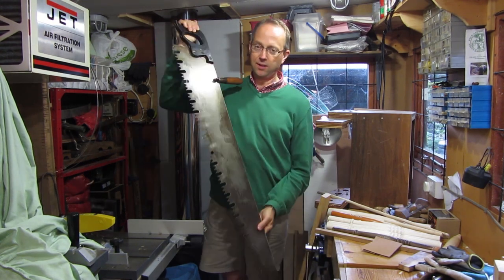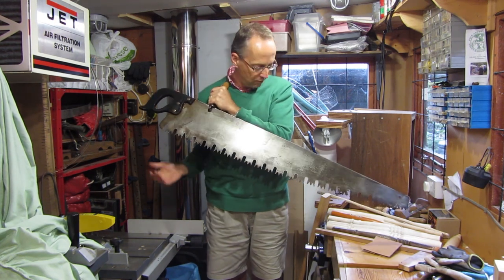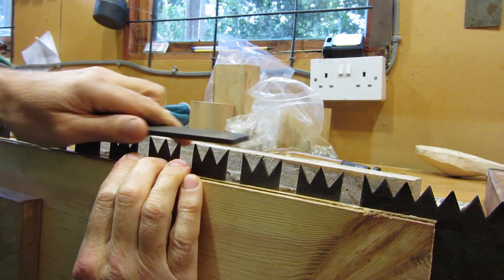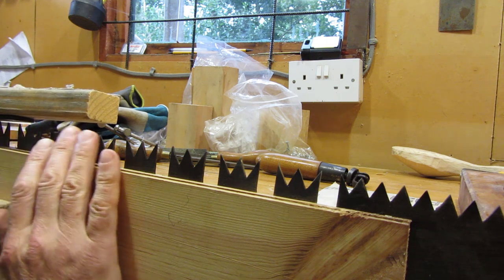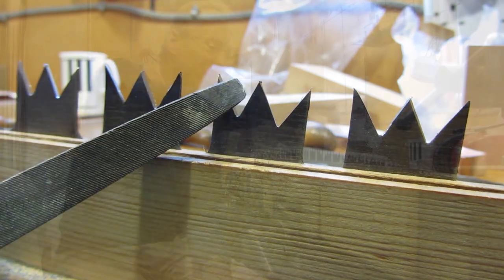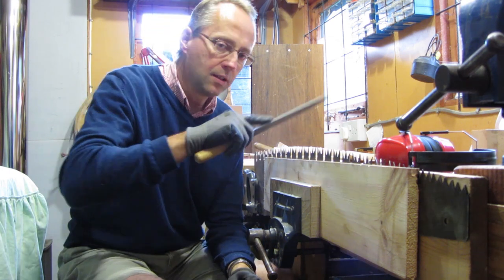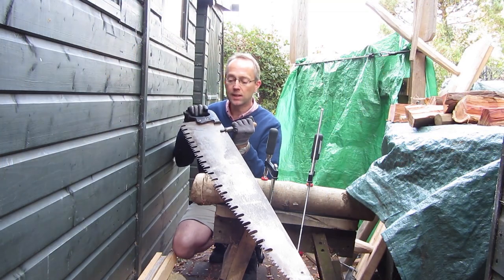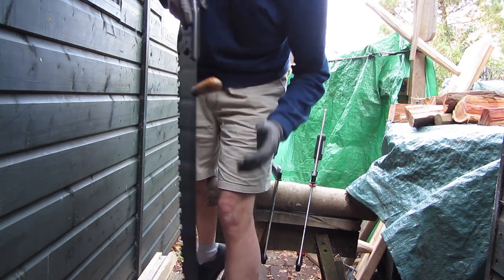Sharpening a one / two person crosscut logging saw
How to sharpen a large crosscut logging saw using handtools.
I got this old Spear and Jackson crosscut logging saw off of Ebay, and I wanted to give it a new lease of life. It needed a resharpen, which is a fairly easy task provided one has a nice quality large triangular file - I have an old Bedford file that was ideal for the task. It takes quite a bit of time to do the filing, but is well worth the effort, as the saw cuts really well now, and is always a joy to use. It does not need petrol, and does not scare away the woodland birds - though it does take quite a bit of effort! I hope you enjoy this video.